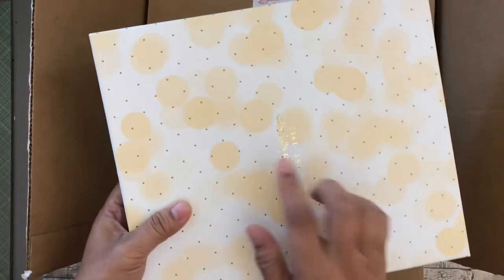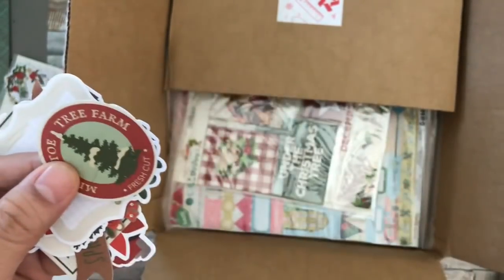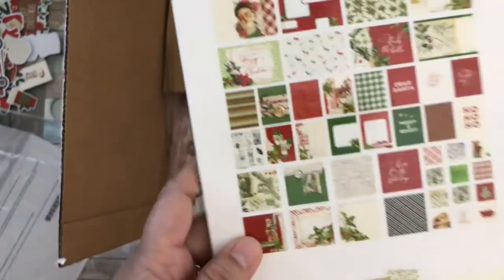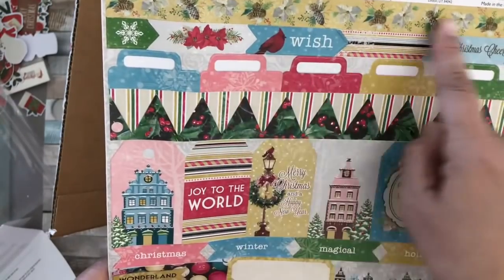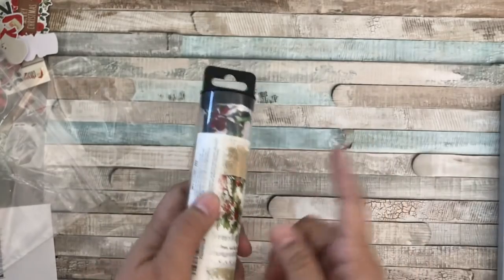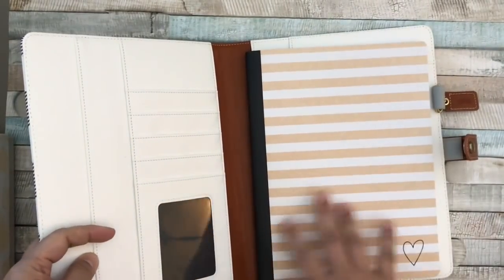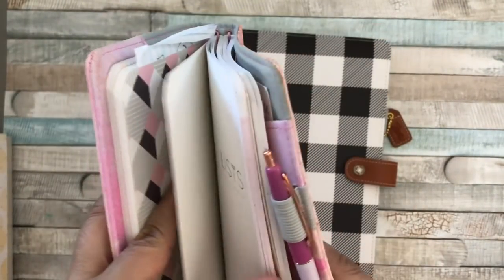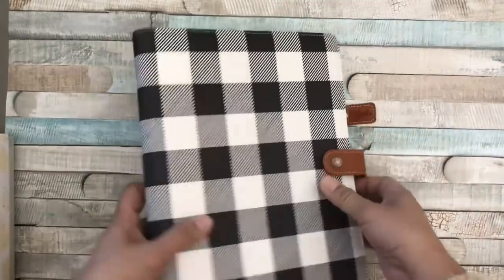Blitsy Haul Unboxing Holiday Special Websters Pages A5 Composition Planner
Hi everyone, for my last video this year, I am unboxing my recent Blitsy haul. I am also sharing with you a little bit of where I sketch my ideas that turn into DIY videos.  I'd like to wish each of you a very Happy and Prosperous New Year. Talk to you in my next video! Bye-bye!

Please like my Facebook page!